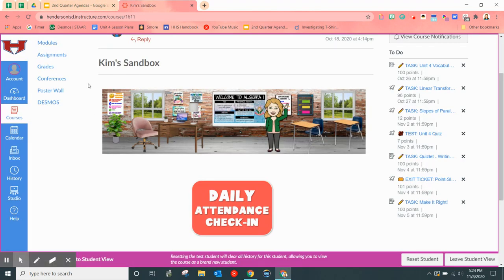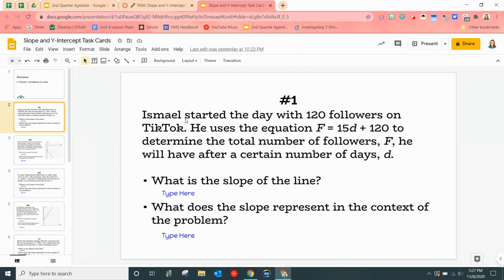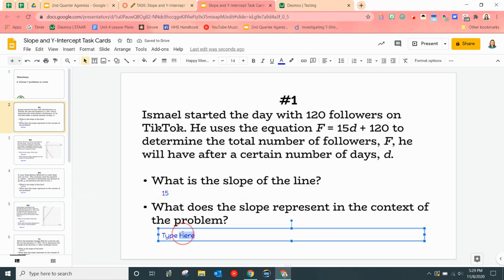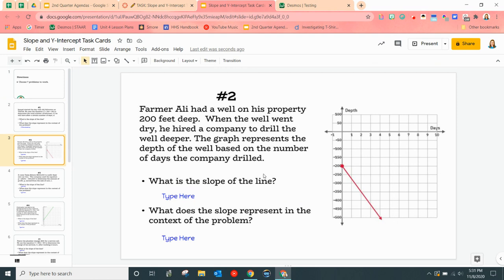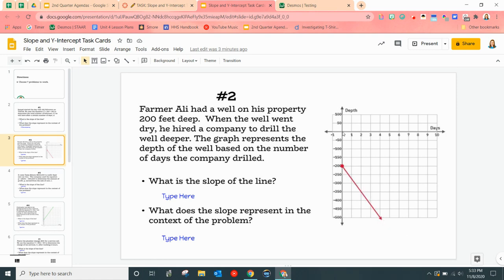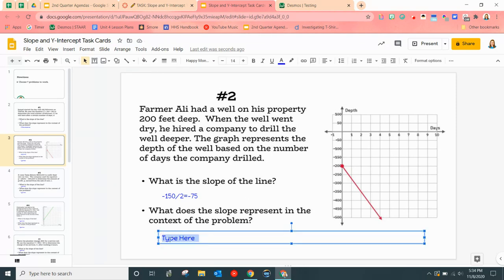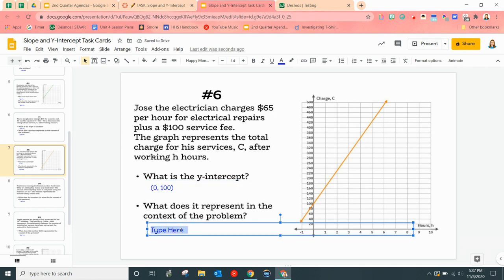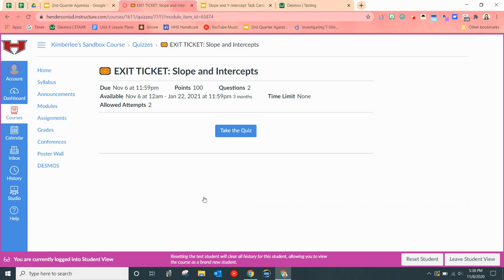Interpreting Slopes and y-Intercepts Task Cards